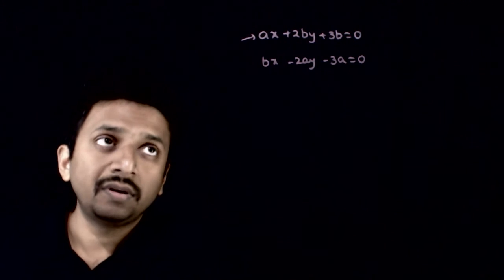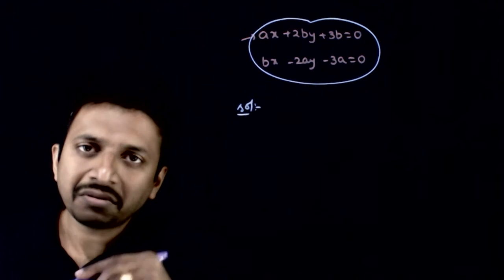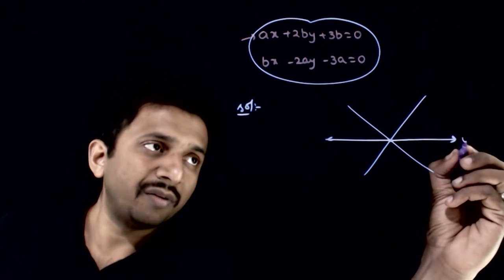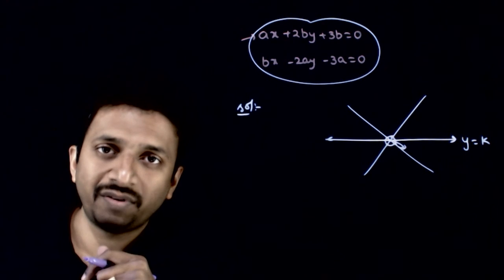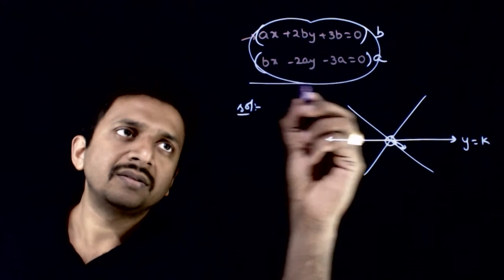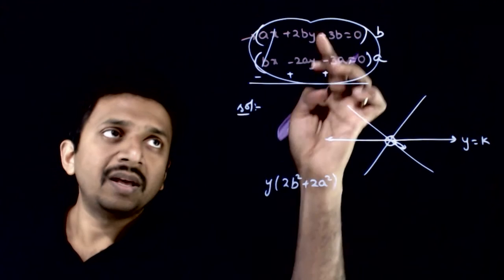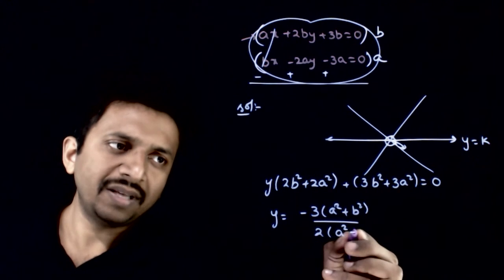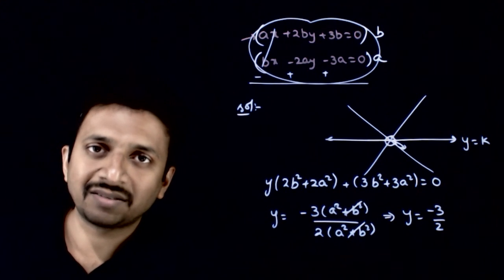JEE Mains Previous Year Coordinate Geometry 2005 Q 3